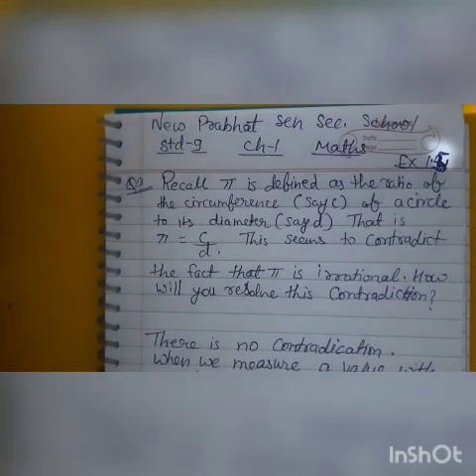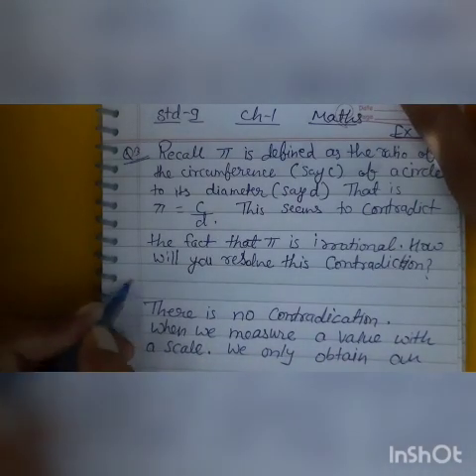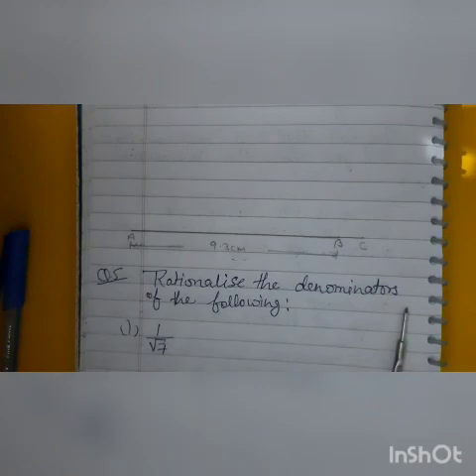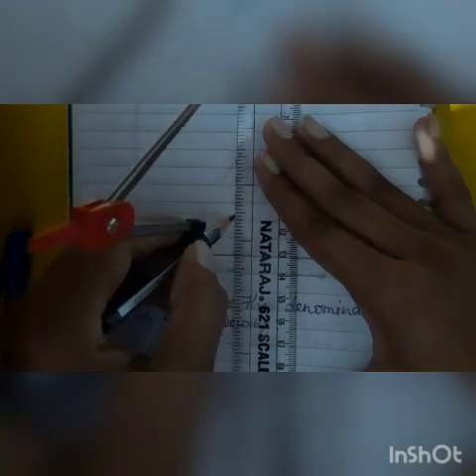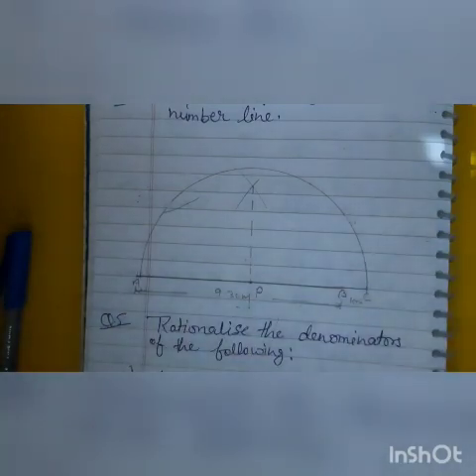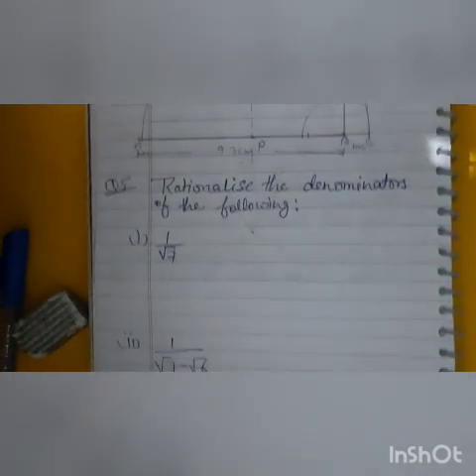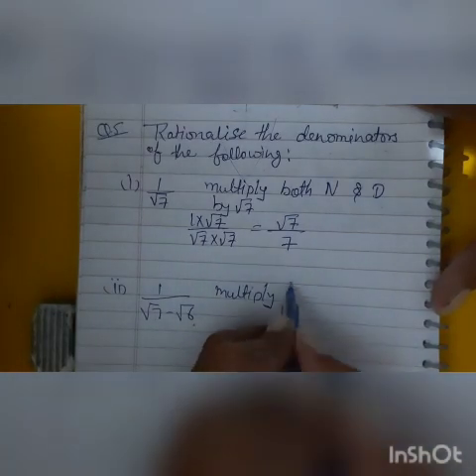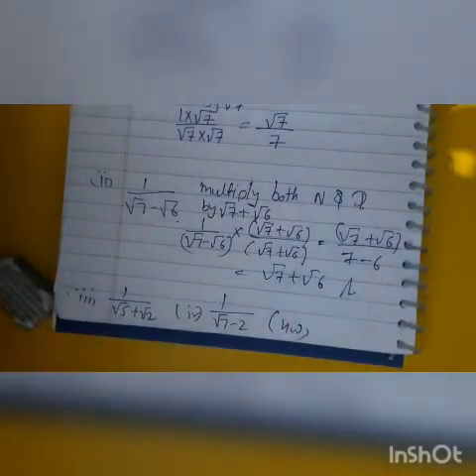std-9th (sub -Math) (chp 1)(Exercise- 1.5) Q. No. 3 to 5 .mp4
New Prabhat primary, Secondary & Higher secondary school🎒📚 Meghpar Borichi